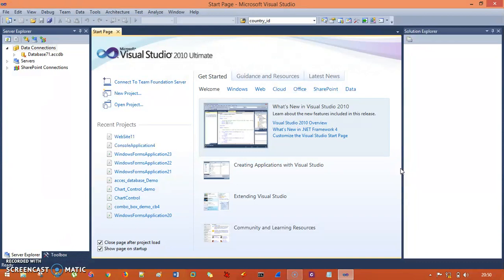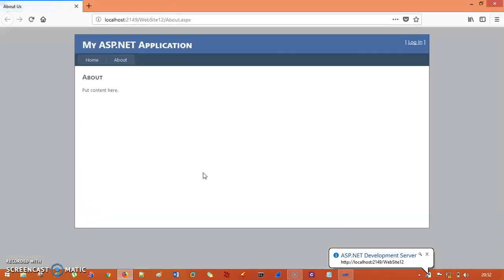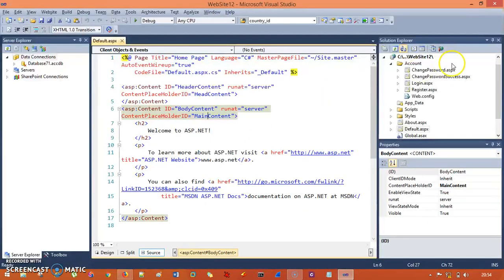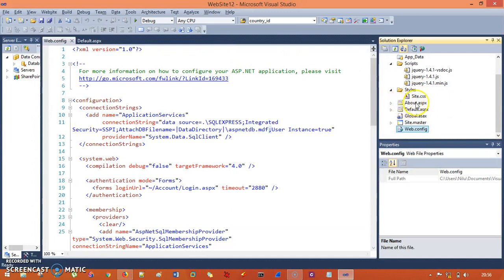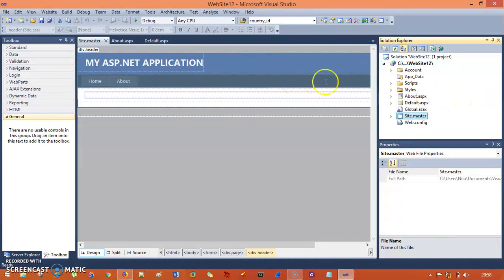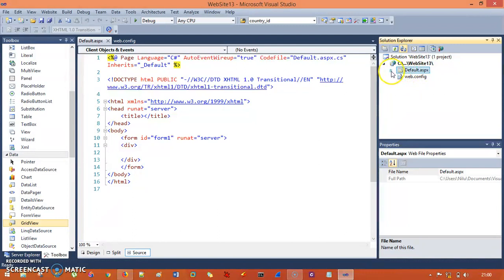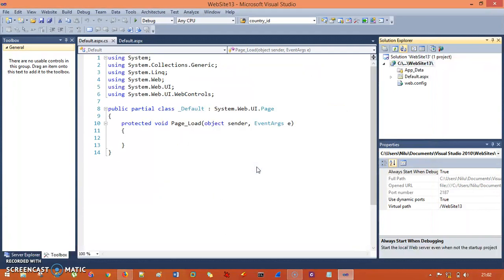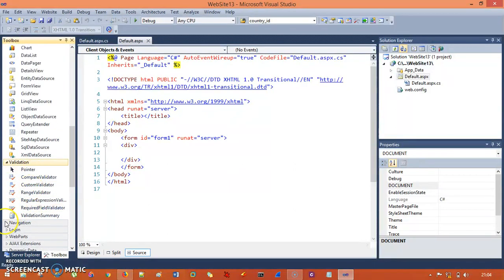Introduction to ASP.NET Using C# .NET - Part 2 - ASP.NET WebForm Tutorials Using C#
In this video we discussed more about ASP.NET, from the earlier video we had seen the difference between ASP and ASP.NET, wherein this video we show how to create a new project or website and what are the important properties and structure of ASP.NET in Visual Studio.